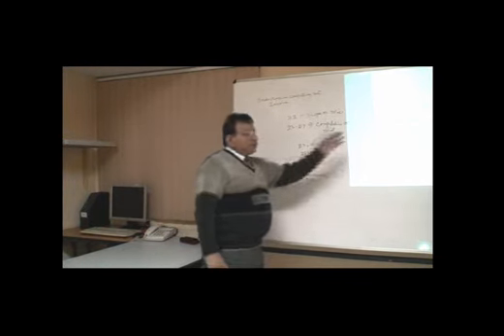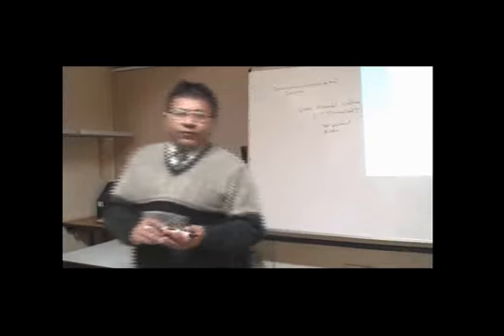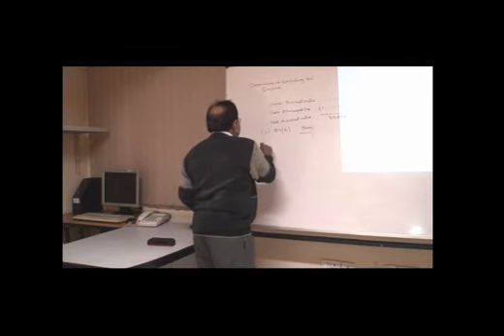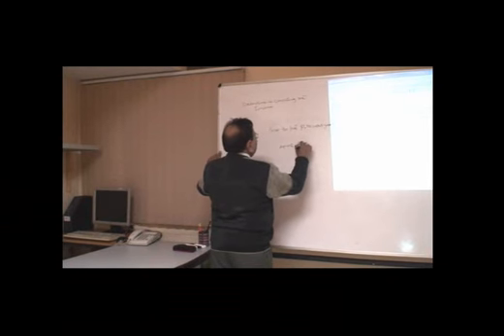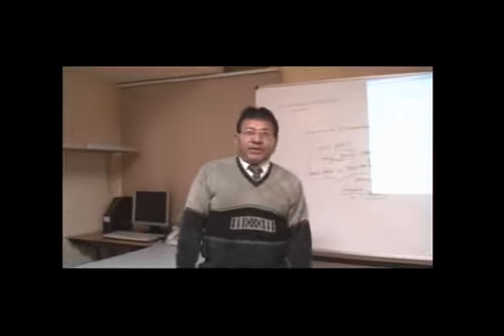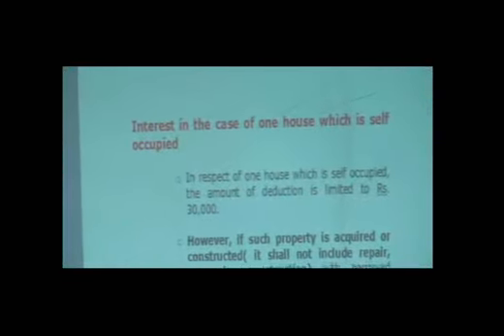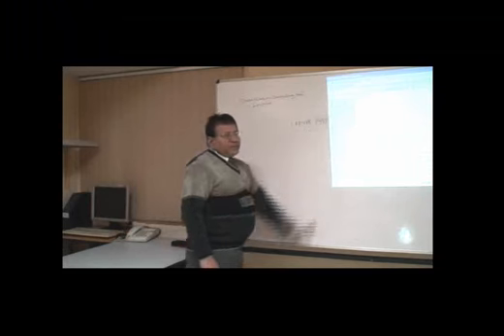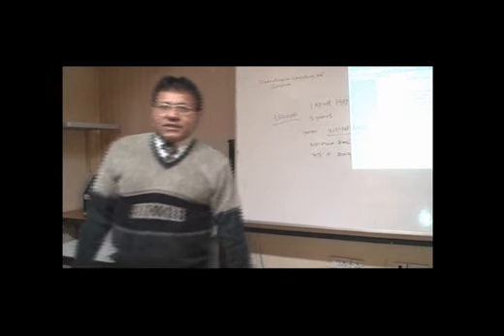Income fron House Property-VI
There are some permissible deductions in computing the income under Income from House Property such as deductibility of Municipal Taxes, Statutory deduction or standard deduction [Section 24(a)], deduction for interest on capital borrowed [Section 24(b)] etc.